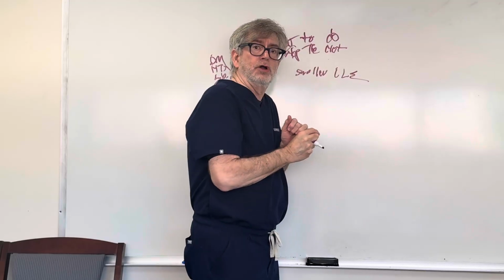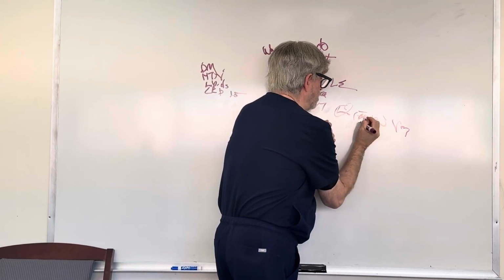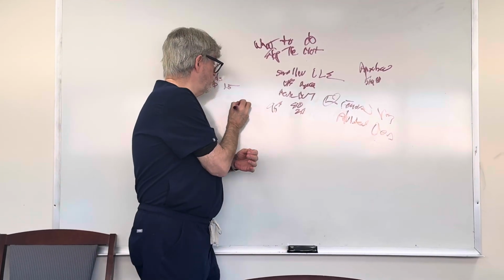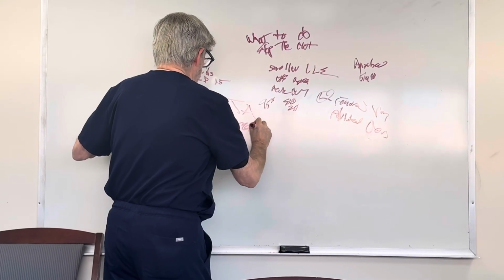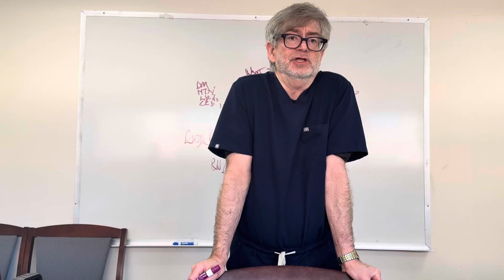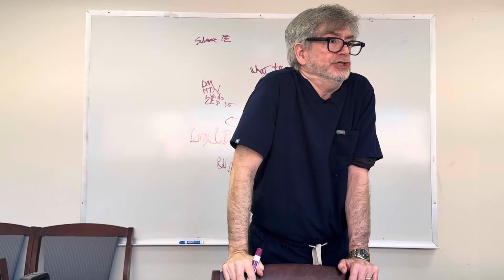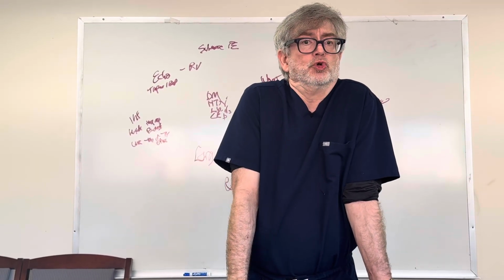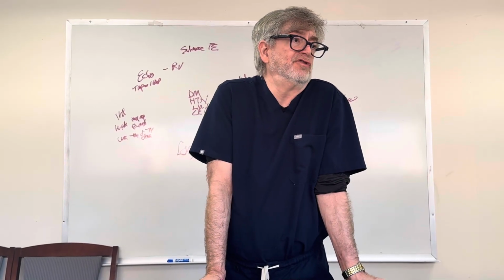In the Trenches: DVT + Dyspnea: What To Dk